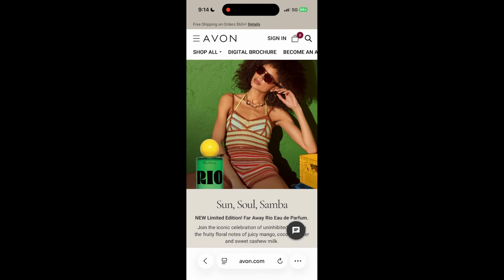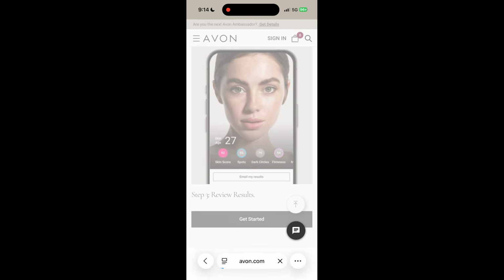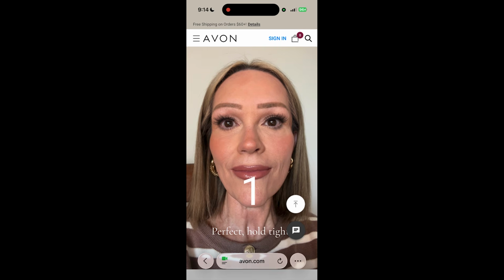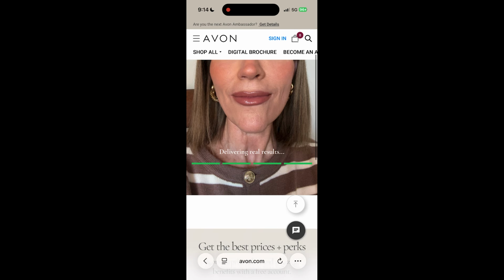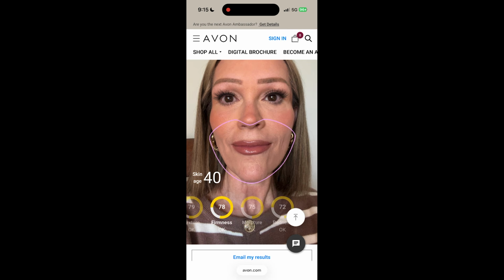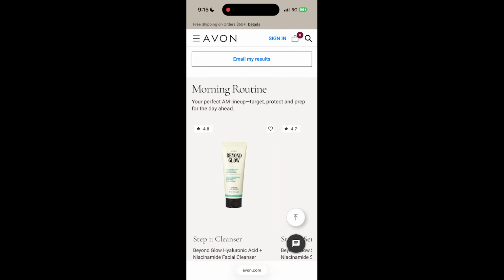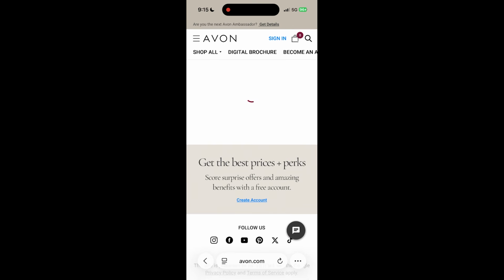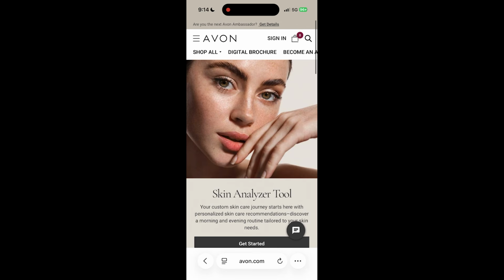Avon's Skin Analyzer Tutorial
Are your customers curious about what kind of skin care they should be using?   Our new Skin Analyzer Tool takes the guesswork out, delivering a personalized morning and evening routine in just a few steps!  Easy to use - easy to share.